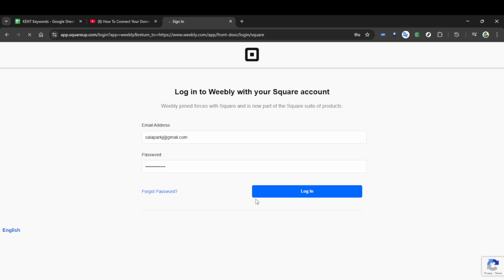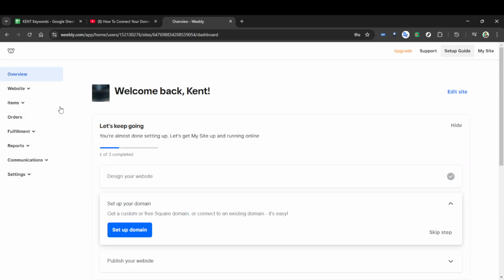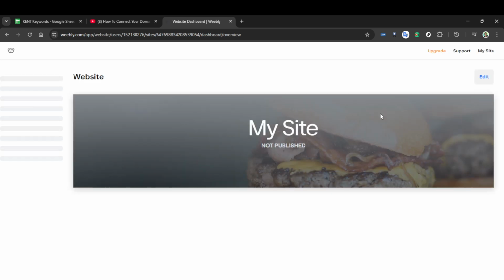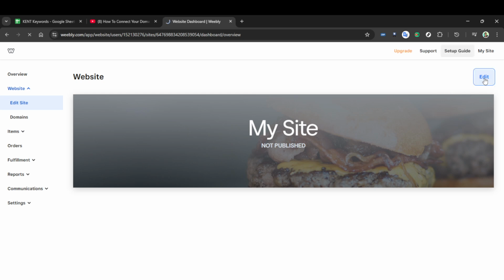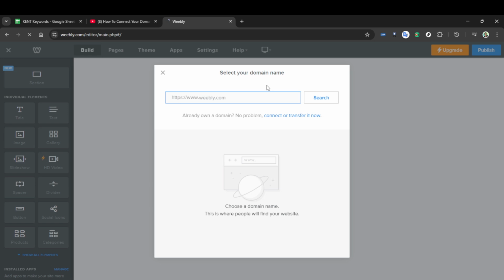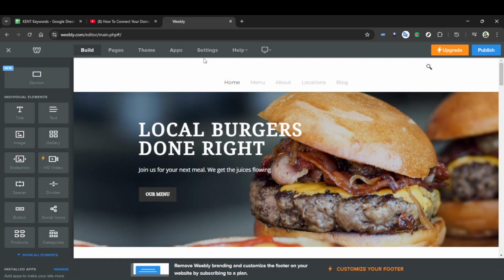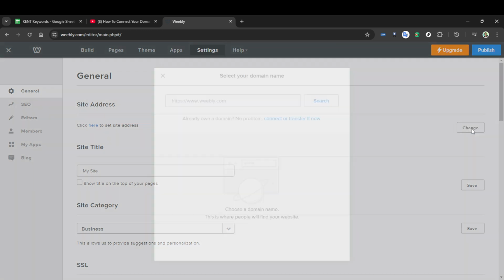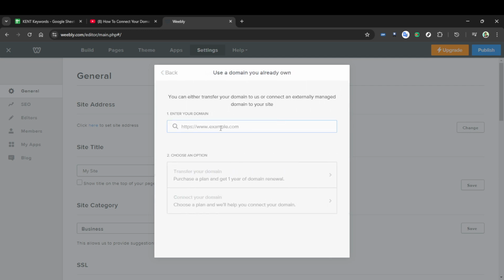How to Connect Your Domain to Weebly [2025 Full Guide]